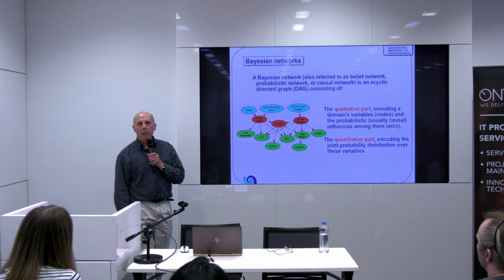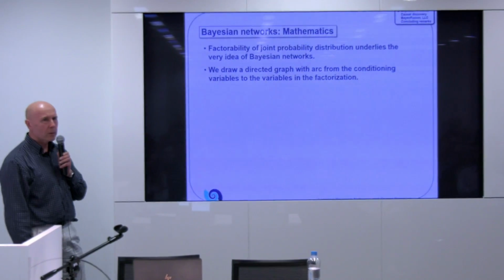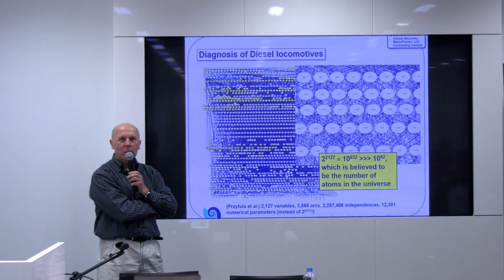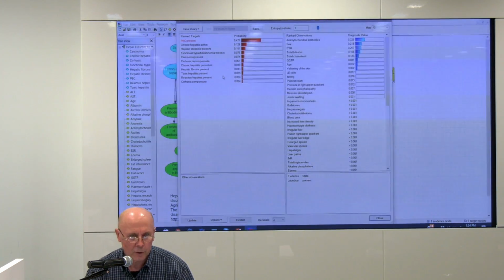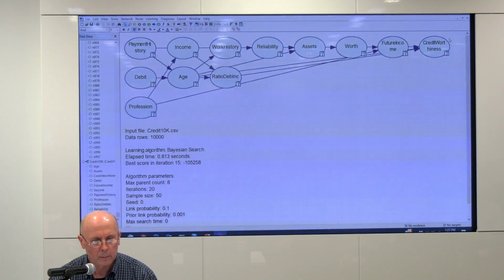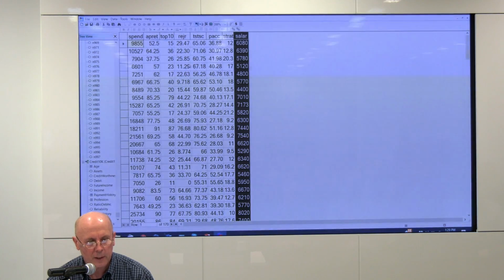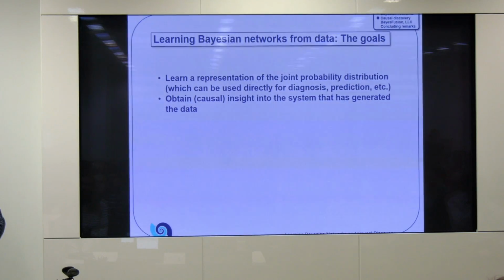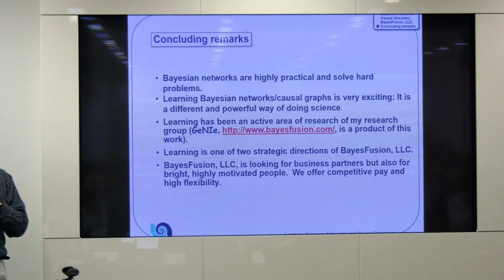Marek J. Drużdżel - "A Crash Introduction to Learning Bayesian Networks and Causal Discovery"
Bayesian networks offer an intuitive and theoretically sound tools for modeling uncertain domains. In this talk, I will give a crash introduction to Bayesian networks, to learning them from data, and to an automatic discovery of causal relationships from data.